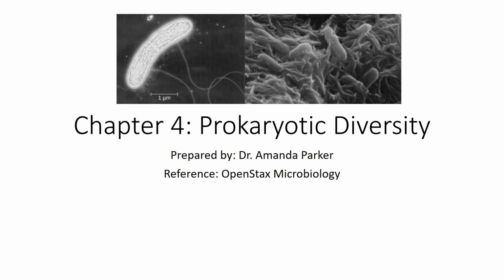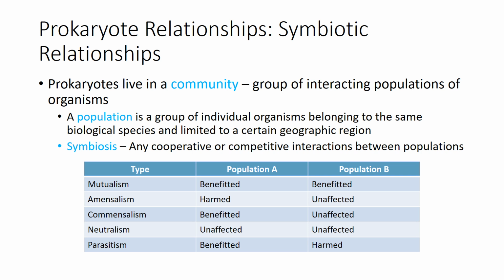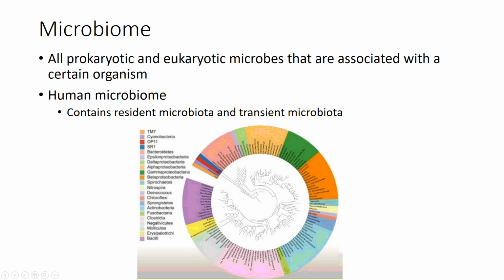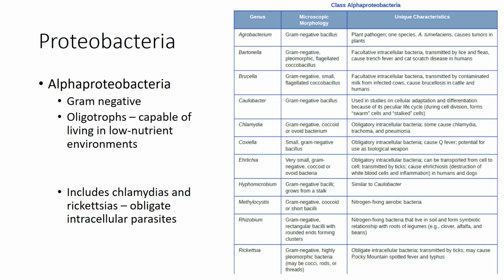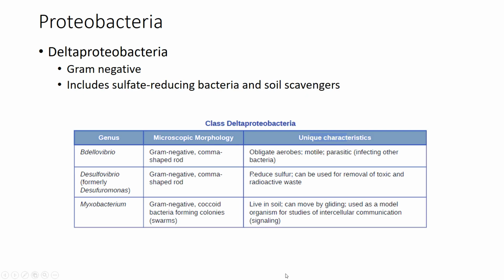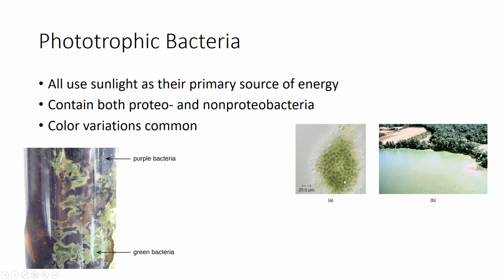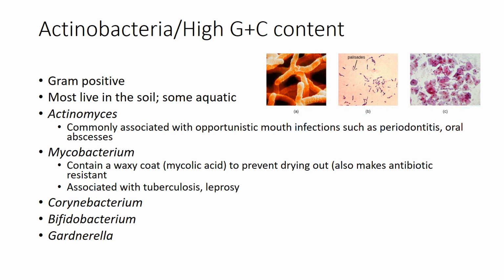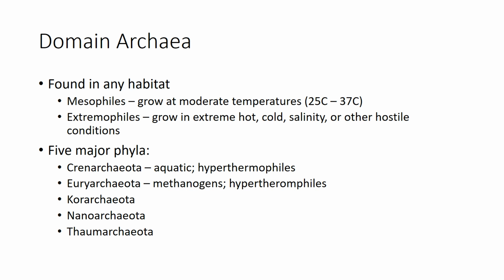Chapter 4 Openstax Microbiology